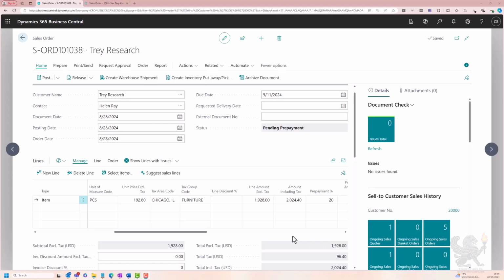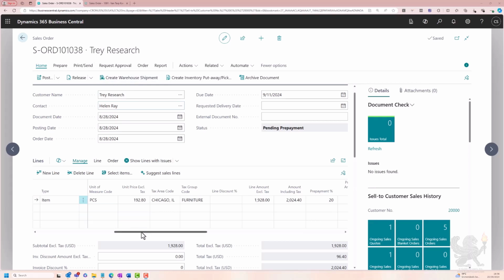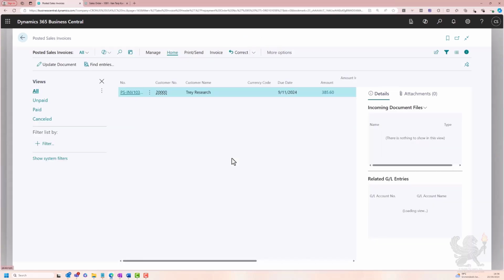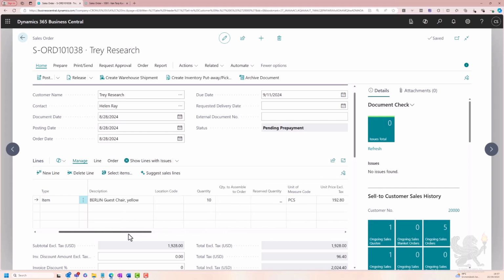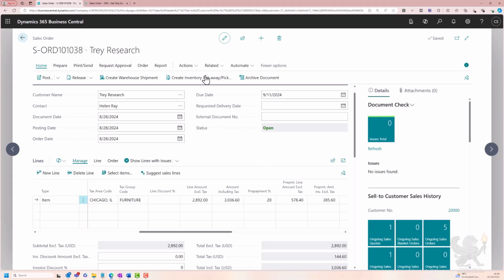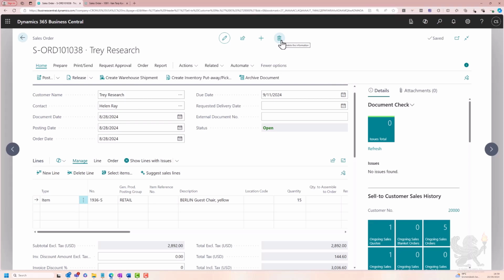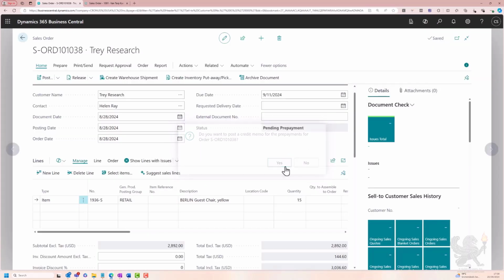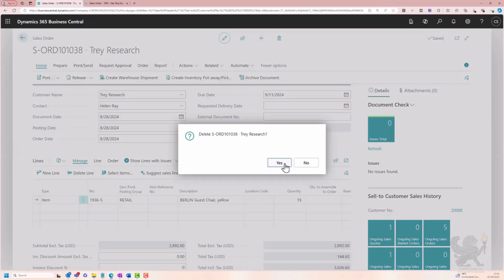Guide to Correcting Prepayment Invoices in Dynamics 365 Business Central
Mistakes happen, but correcting them shouldn't be complicated. This guide walks you through how to fix posted prepayment invoices in Dynamics 365 Business Central with confidence and accuracy.

Learn how to:

- Identify and reverse incorrect prepayment postings
- Cancel and reissue prepayment invoices
- Maintain audit trails and financial integrity
- Ensure proper handling of prepayment applications
- Avoid common errors in the correction process

Perfect for finance teams, AR specialists, and Business Central users who need to manage prepayment corrections efficiently and compliantly.